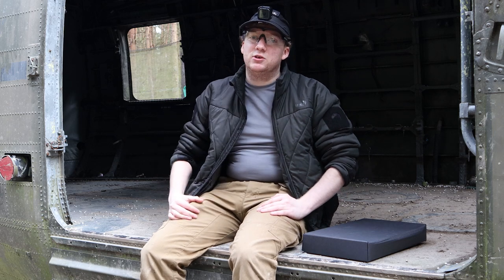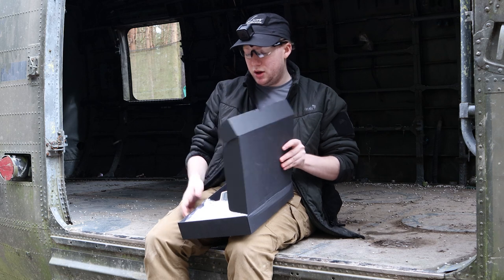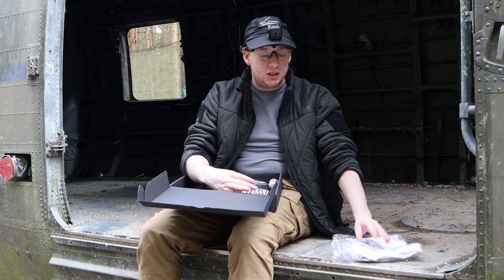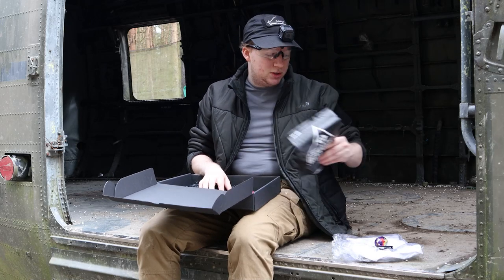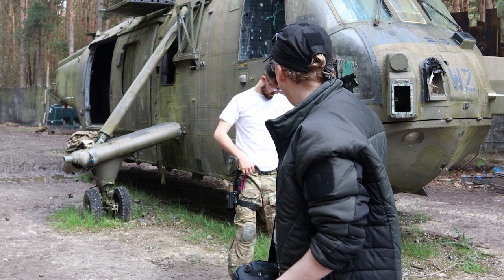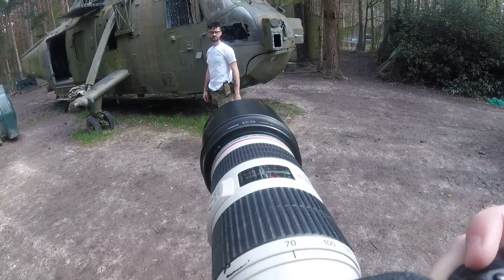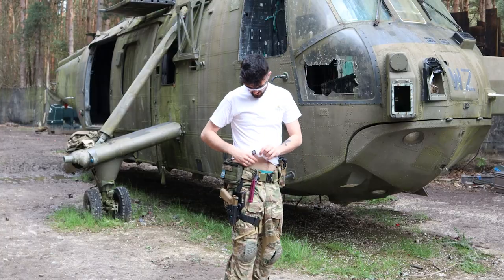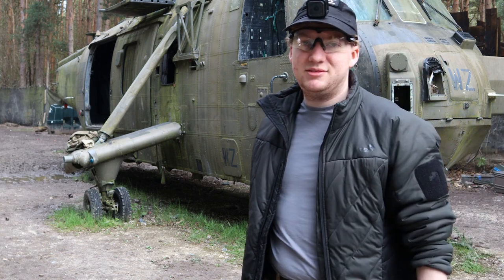Airsoft Loot Crate Found....!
Price Breakdown Below!

Here we have the April Pew Crate,. Pew crate is a premium airsoft subscription box. Delivering precision BBs, gear, tactical slaps and more to your door every month!

Price Break Down - Paid £30 / Worth Around £46.50
£17 - Ascension Research Precision BBs (in the weight of your choice)
£22 - Dark Demise T-Shirt
£5 -Tectonic Innovations keyring
£2.50 - Sweets
Camera Equipment:
Canon 5d Mark IV, 70-200mm Lens